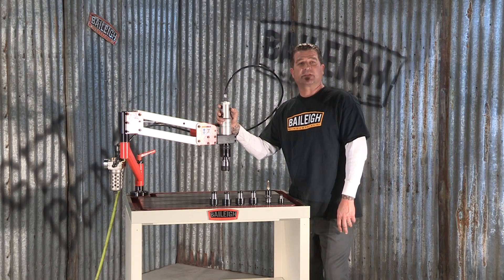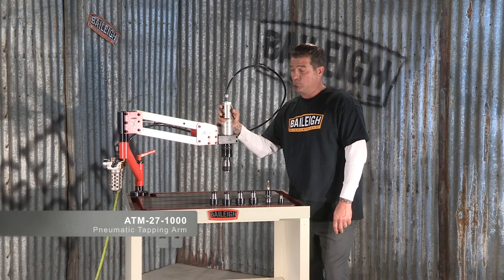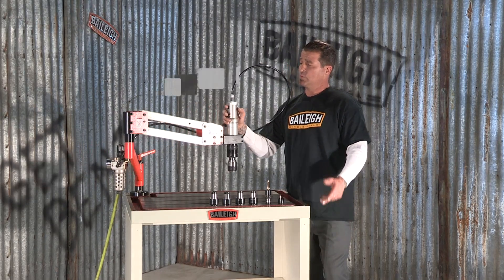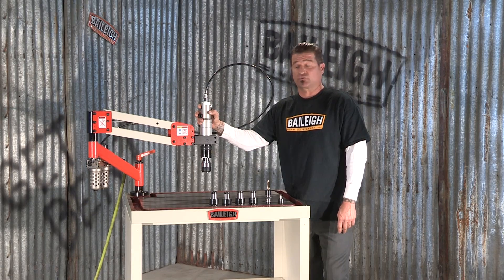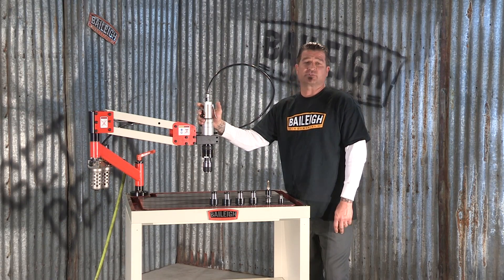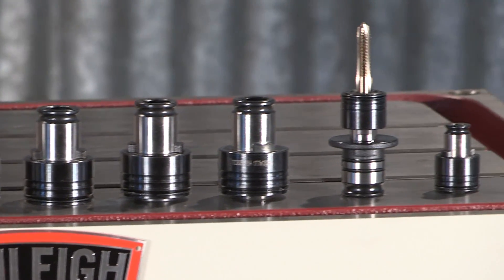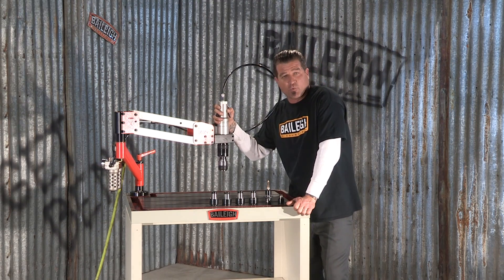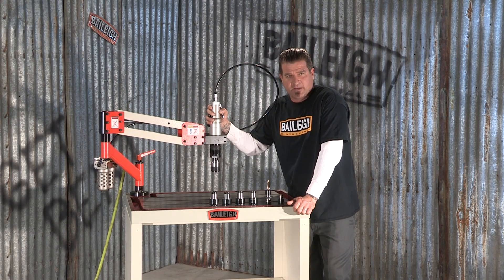Baileigh Industrial ATM-27-1000 Pneumatic Tapping Arm